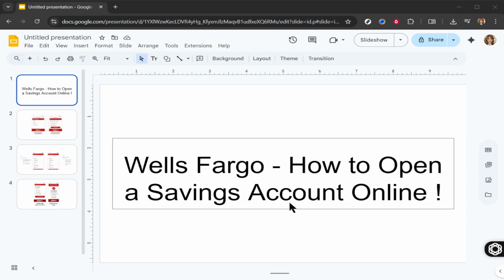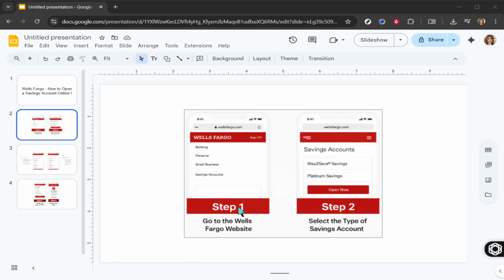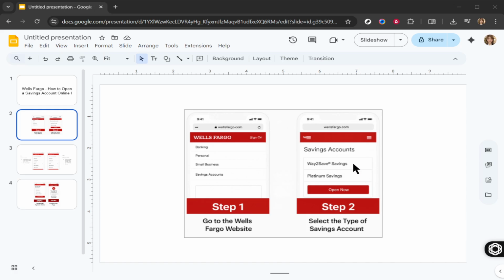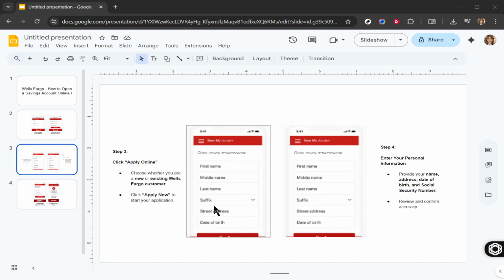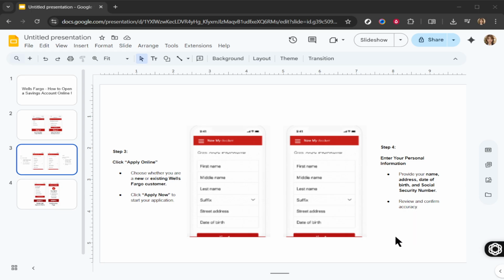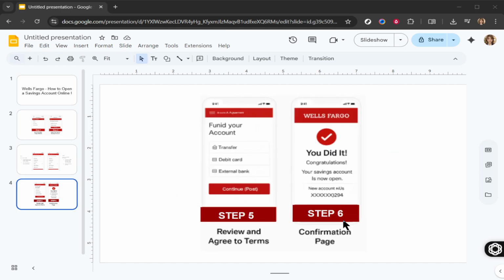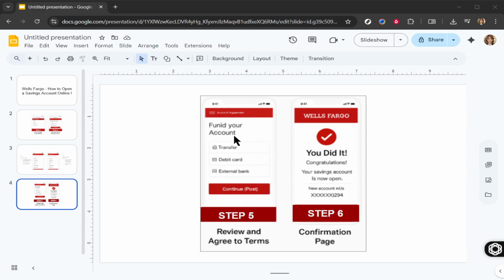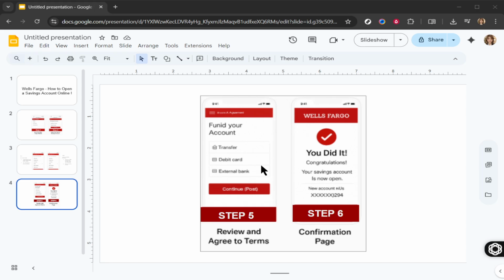Wells Fargo How to Open a Savings Account Online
Learn how to open a Wells Fargo savings account online step by step 🔴